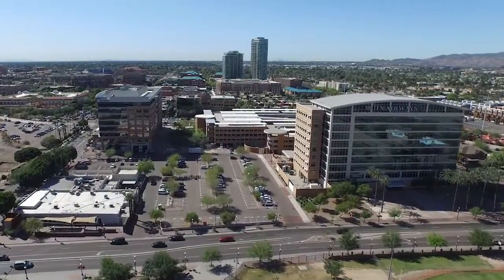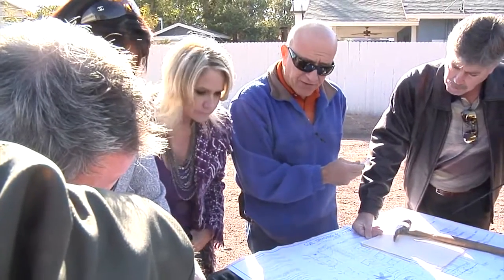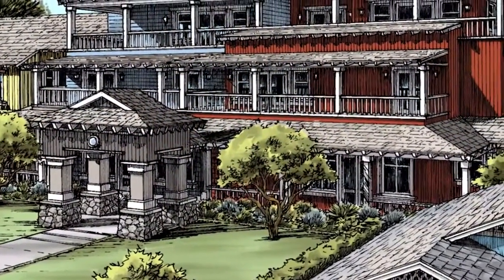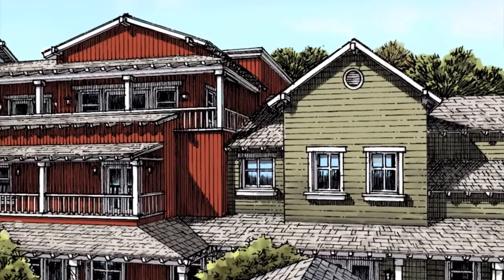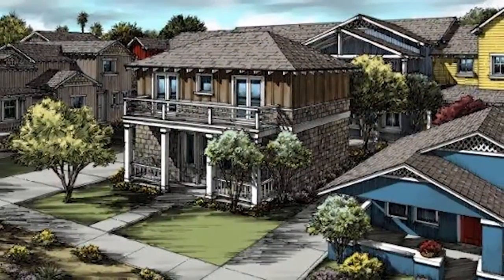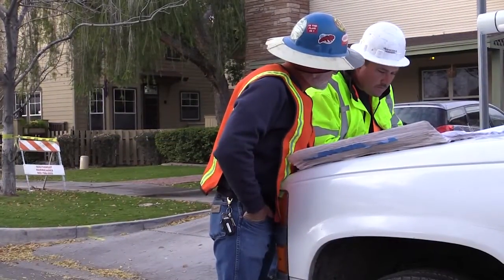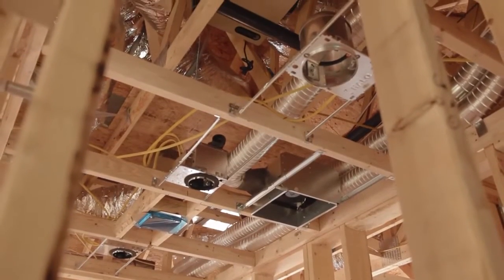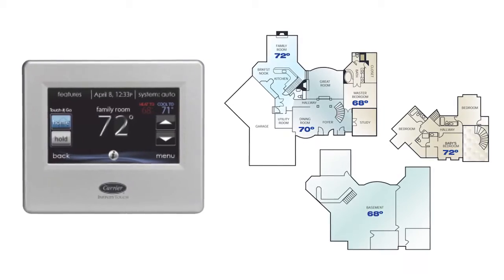Modern Group Ash Project Tempe Part 1 MGTV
Nestled in the heart of modern Tempe is a neighborhood made up of classic homes dating back to the 1920s and '30s. While you’ll find many modern homes in the Phoenix metro area, this community holds on to their traditional style with conviction and pride.

It was here that homeowners Scott and Irene purchased a 1928 craftsman style home for renovation. When they decided to purchase the adjoining property and embark on the development of multi-family housing units, they called in Modern Group to see the project through from start to finish. This is part one of the MGTV, Ash project story.